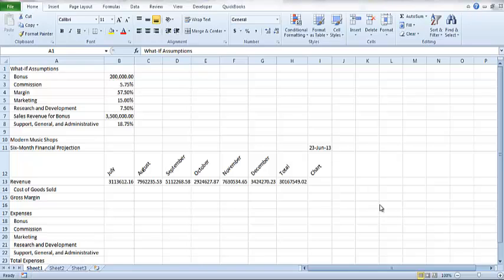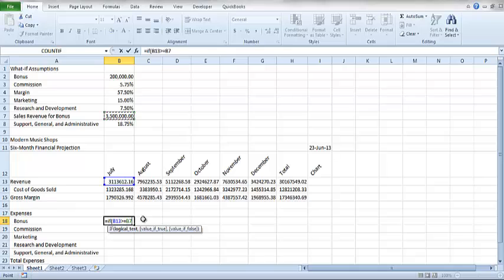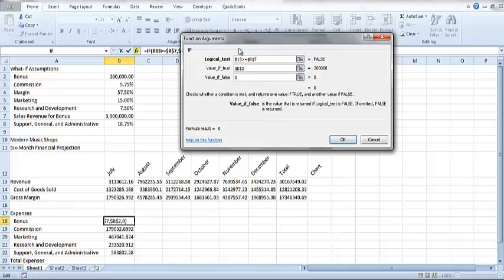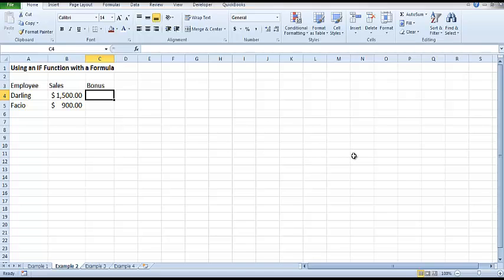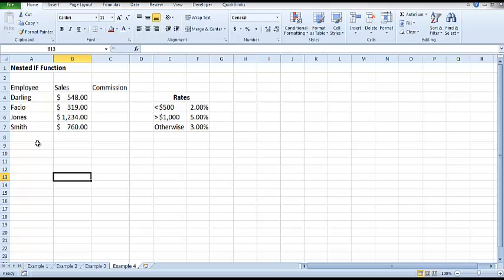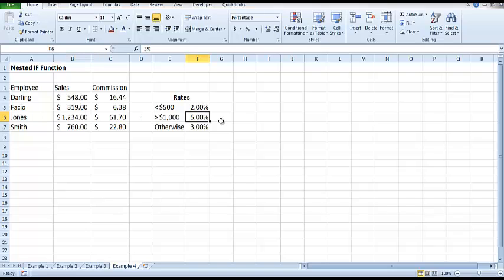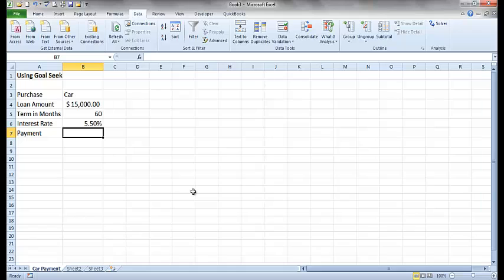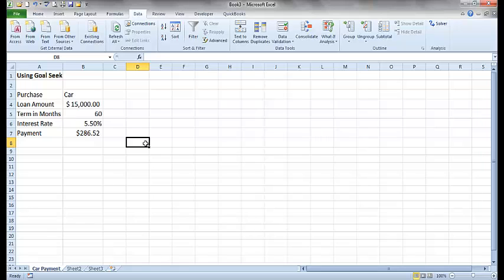Excel Demonstration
Demonstration of IF Function and Goal Seek in Excel 2010